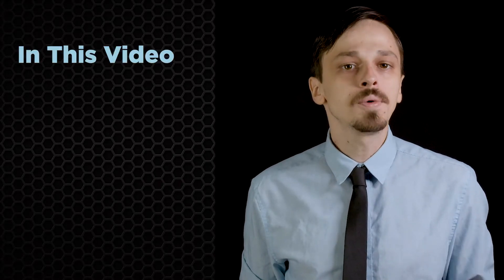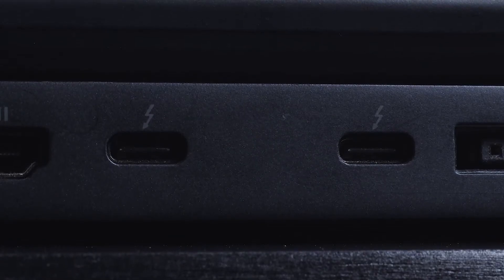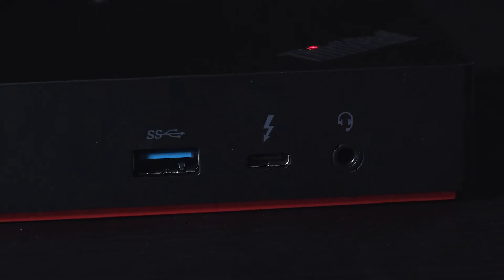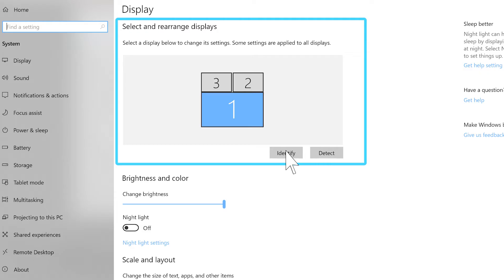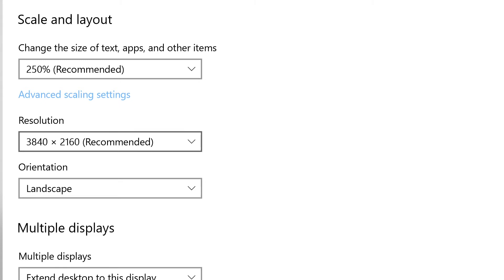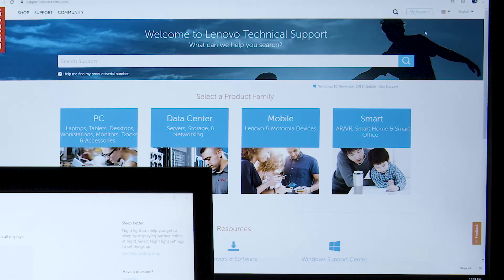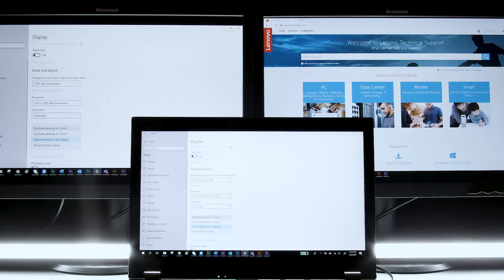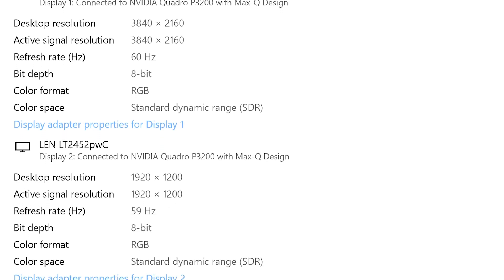Setting Up Multiple Monitors on Your ThinkPad | Lenovo PC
Using multiple monitors in your work space will improve efficiency and increase work flow.  In this video we will show your different ports and connection types as well as settings to optimize your display.